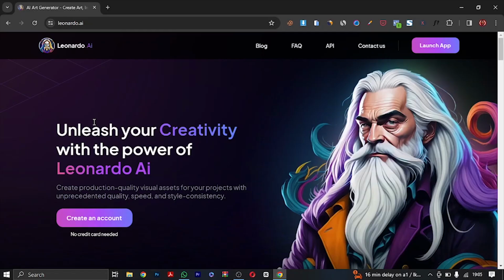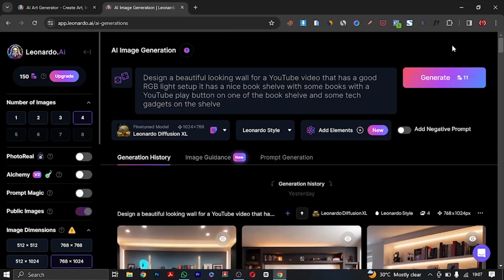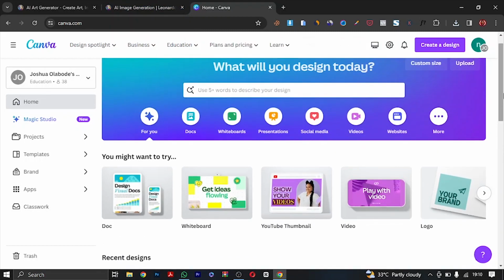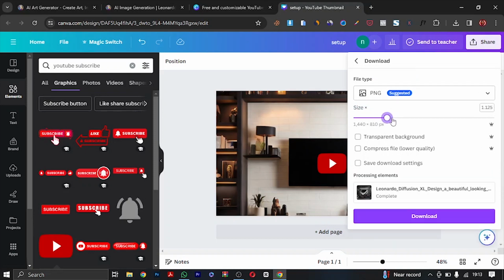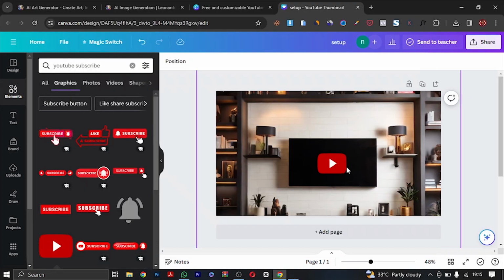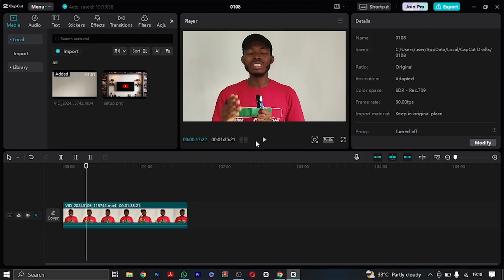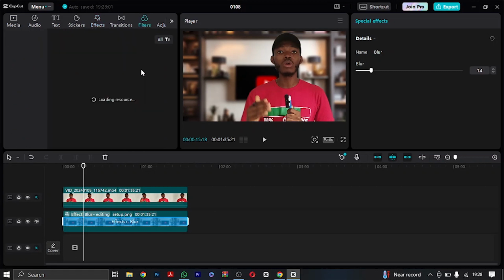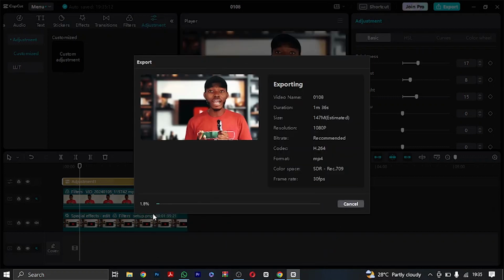Design a FREE Fake Realistic Youtube Background with Ease Using AI || YouTube Studio Setup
In this video, I will show you how to create FAKE free but creative studio background, so you can record your videos with ease.  This video will totally transform the branding of your video, and make you appear more professional.
In this video, i will walk you through from beginning till the end the entire process to generate stunning youtube background to applying to your video. No stone will be left unturn.

PROMPT: Design a beautiful looking wall for a YouTube video that has a good GB light setup it has a nice book shelve with some books with a YouTube play button on one of the book shelve and some tech gadgets on the shelve

Time Stamps
00:00- Intro
00:32- Things to note
01:27- AI website to use
03:09- Generate Studio image
05:33- Canva
08:21- Capcut
09:48- Merging image and Video
16:07- Export
16:22- Conclusion